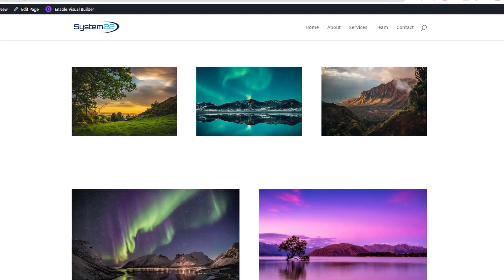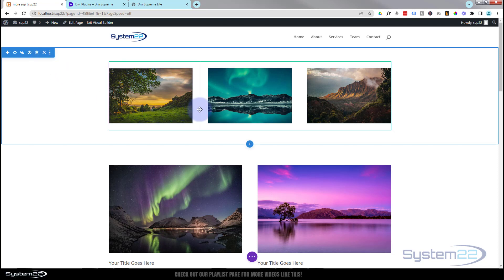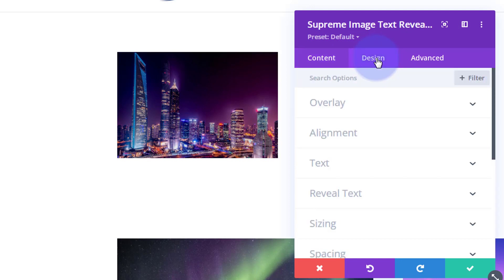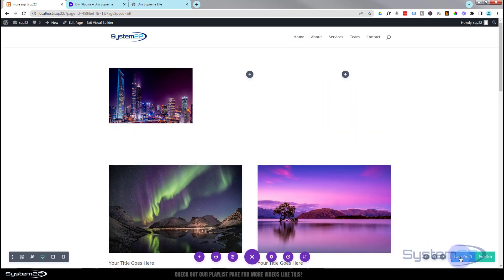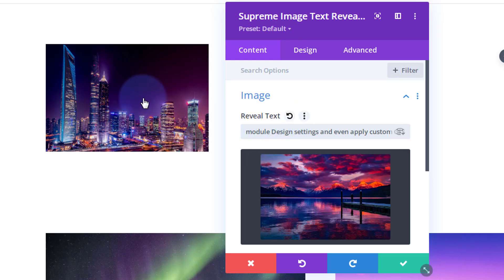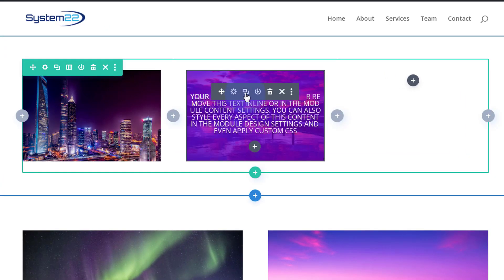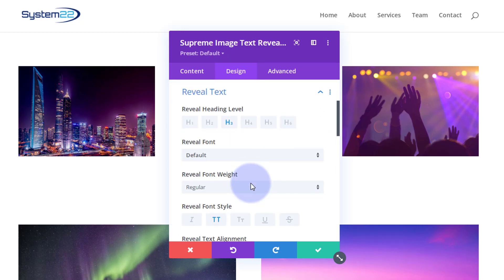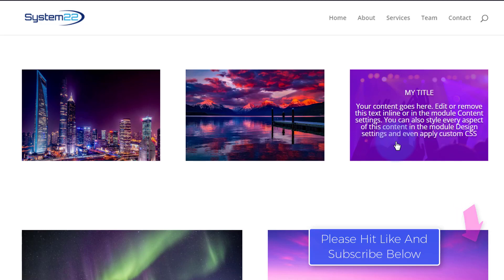Divi Theme Hover TEXT OVER IMAGE | Supreme modules 👍👍👍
Divi Theme how to create modules that have text reveal over image on hover with Divi Supreme Modules. Divi Supreme Modules is a premium plugin that comes with many amazing features and extensions, that add great extra functionality to the Divi theme itself. Today we will be demonstrating the Supreme Image Text Reveal Module. We will be creating three modules with variuos amounts of content in them. We will use a tiny bit of HTML code on the last one to give the title some space. This is a very easy to use module with plenty of options
So, follow along with the video and see how to create modules that have that have text reveal over image on hover, using the awesome Divi Supreme Modules plugin.

v=ZAO2MH0dQtk&list=PLqabIl8dx2wo8rcs-fkk5tnBDyHthjiLw

A4oOD4NU_IfEVM5Qz

v=X690rObOd3w&list=PLqabIl8dx2wpnMFBgEd_4yqtsaKYzUNwd